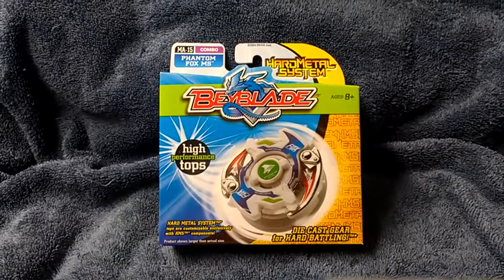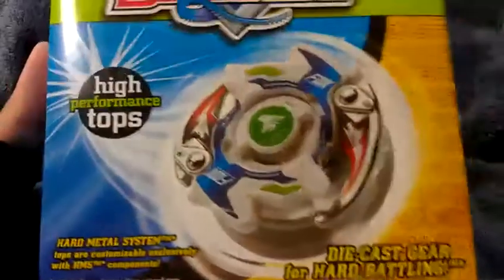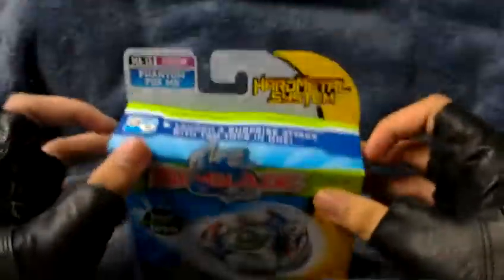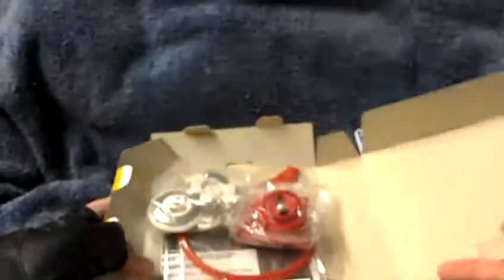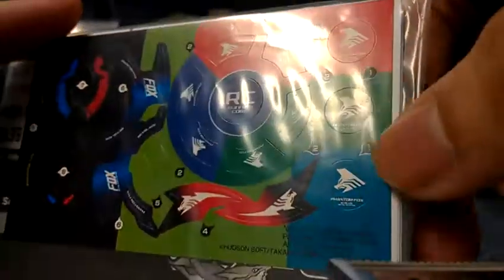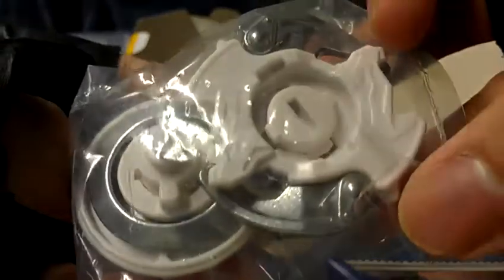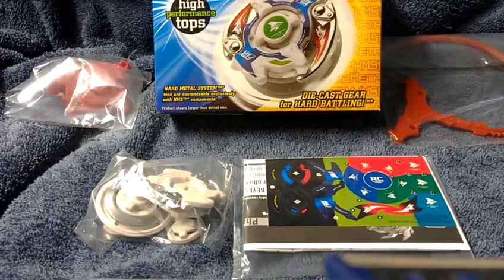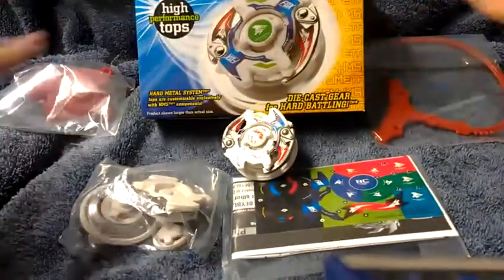|NIB| [HMS] Beyblade Phantom Fox MS~(Metal Shadow) unboxing {Hasbro™}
Hasbro HMS (Hard Metal System) Beyblade, Phantom Fox MS unboxing. The most gimmick & nice looking HMS Beyblade I've ever seen ladies & gentlemen.